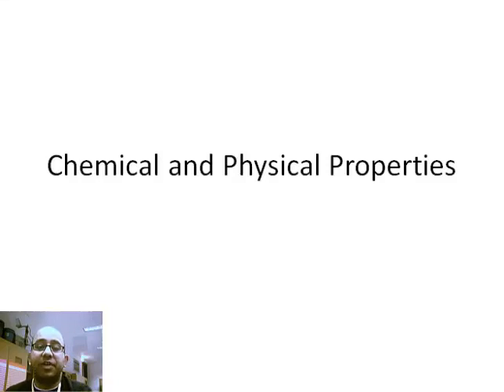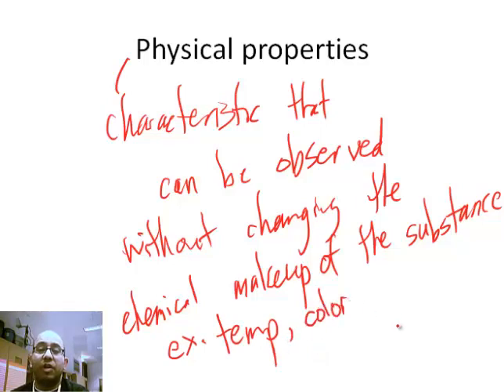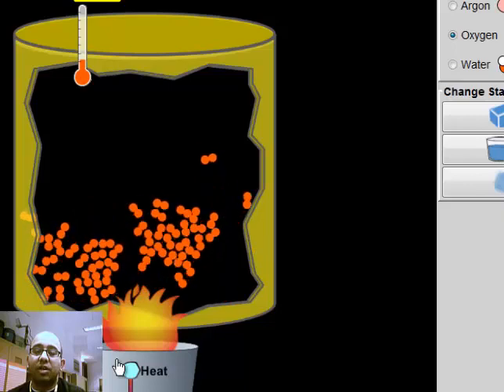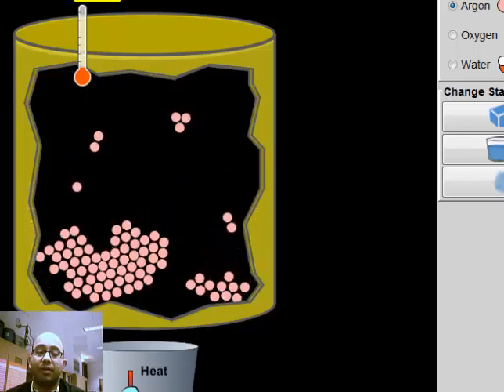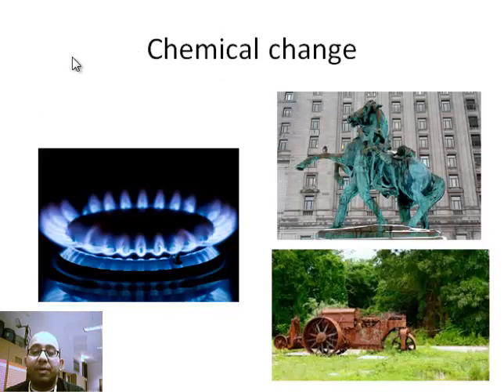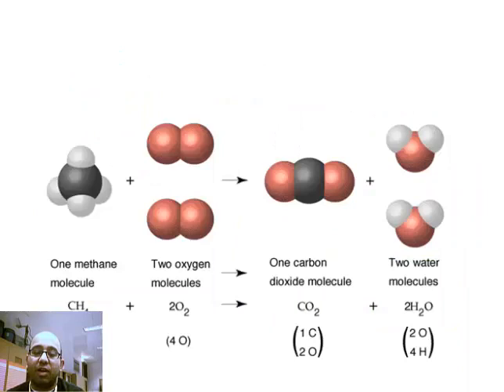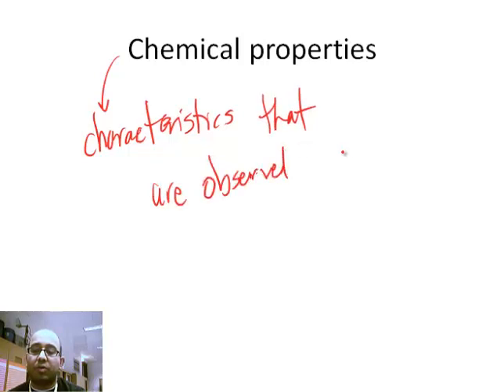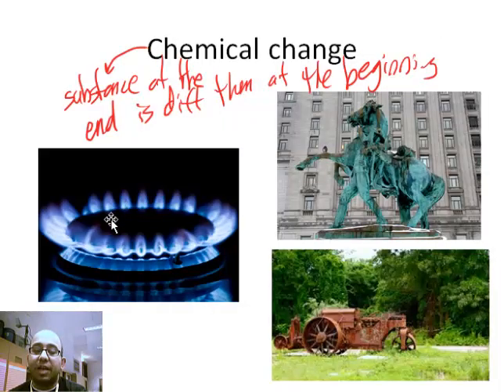Chemistry - Chemical and physical properties